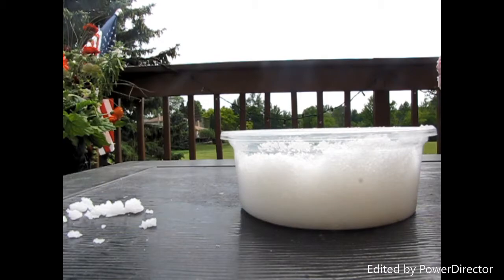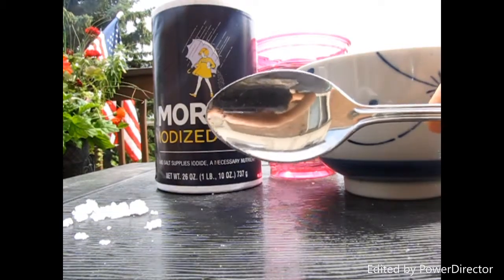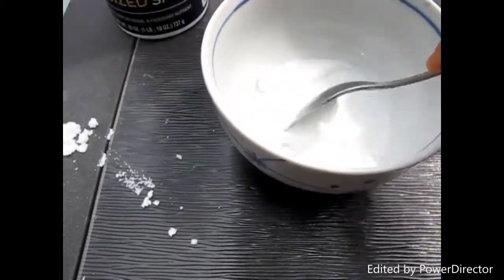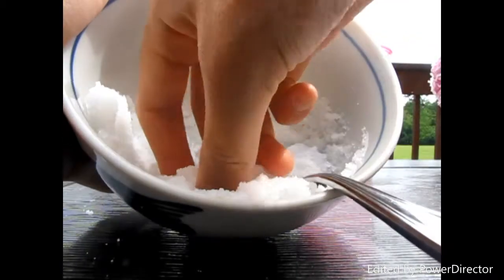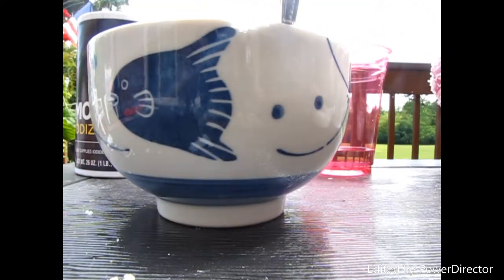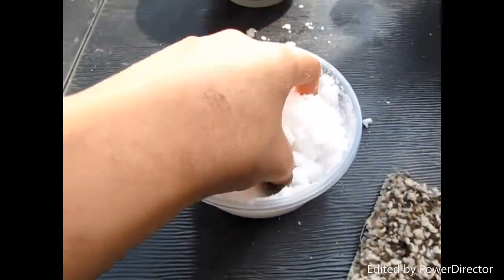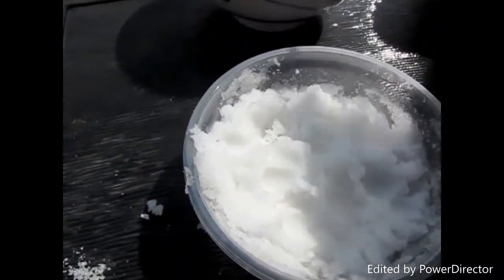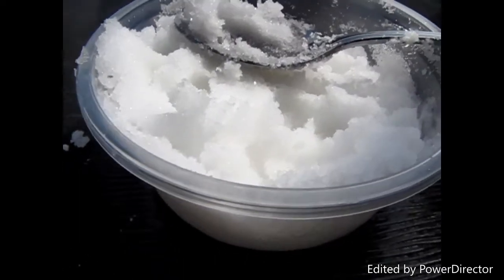DIY Snow! Perfect for Summer!